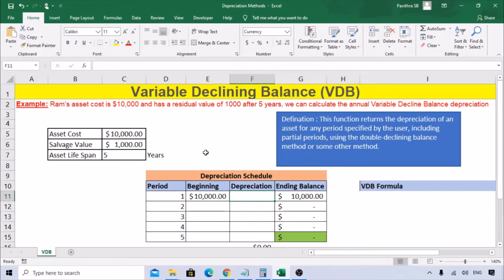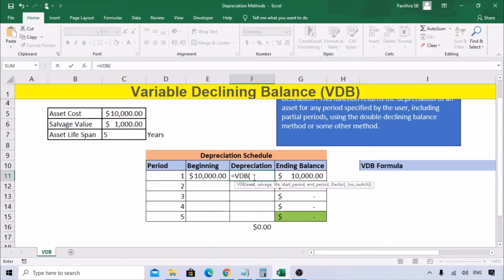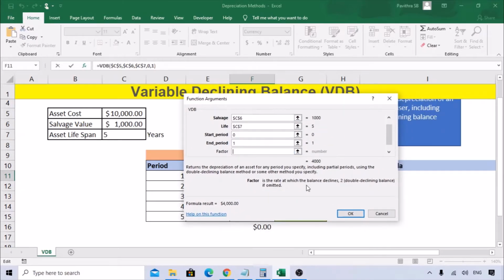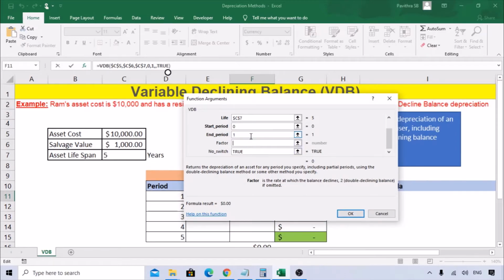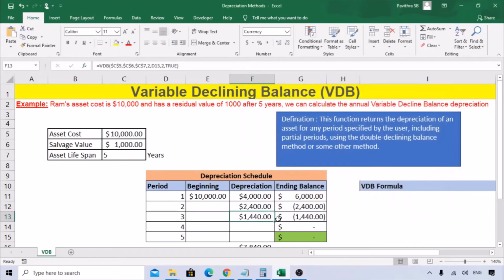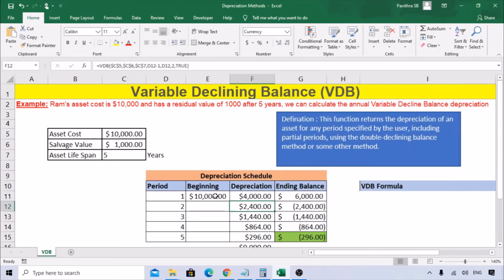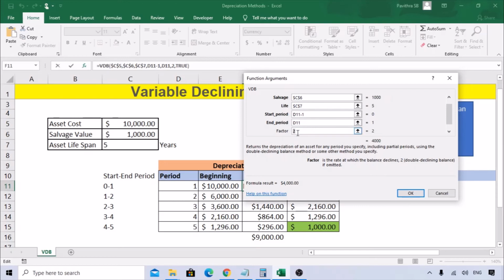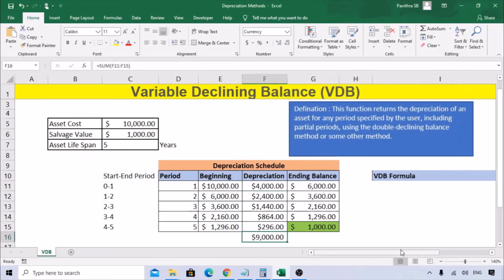How do you calculate variable decline balance method of depreciation in excel(VDB Function)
Definition: This function returns the depreciation of an asset for any period specified by the user, including partial periods, using the double-declining balance method or some other method.
Excel Functions

How do you calculate Variable declining depreciation in Excel?
How do you calculate variable declining balance depreciation?
How do you calculate reducing balance depreciation in Excel?
How do you calculate reducing balance depreciation?